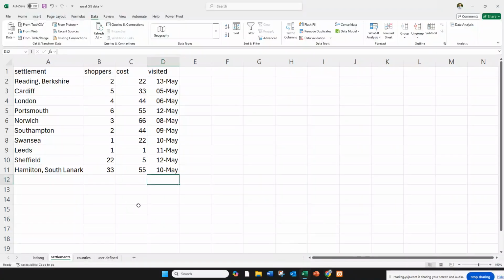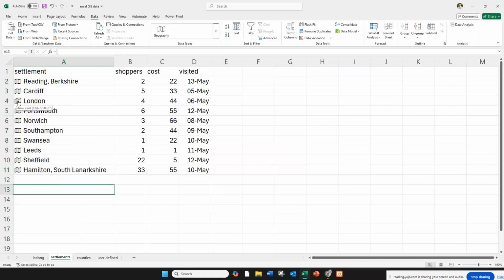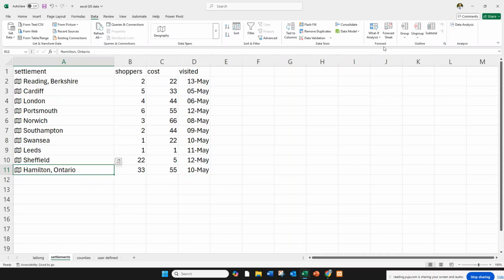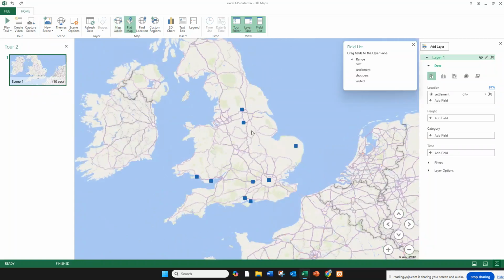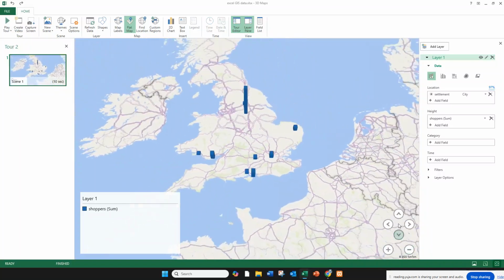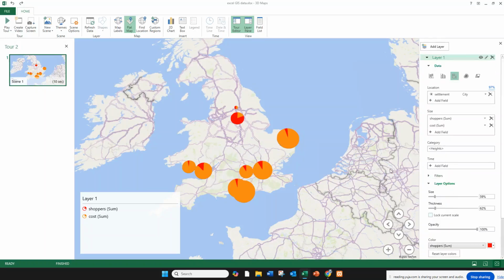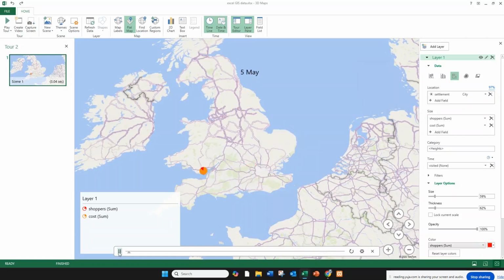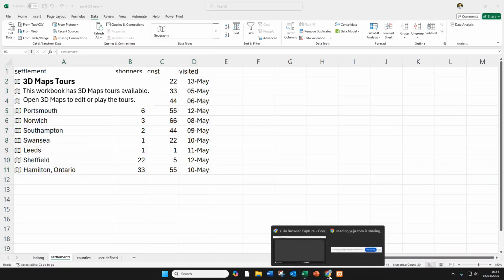Excel GIS - located bars and pies for located named places